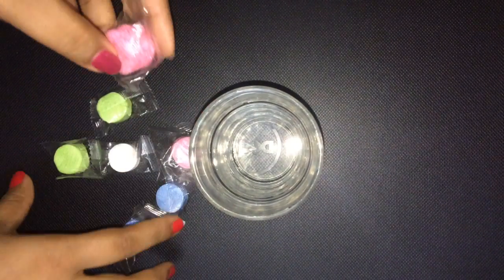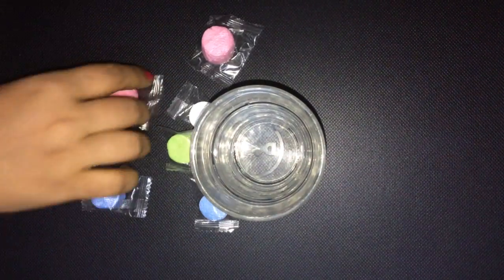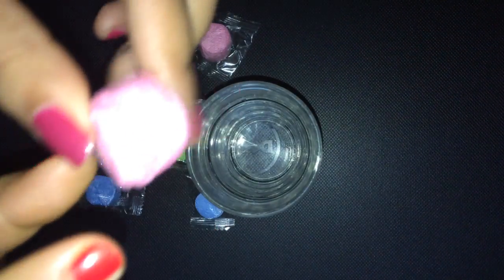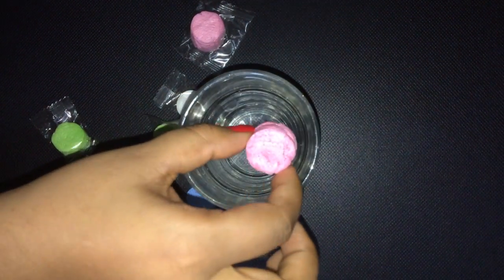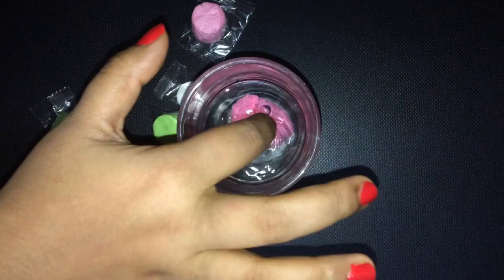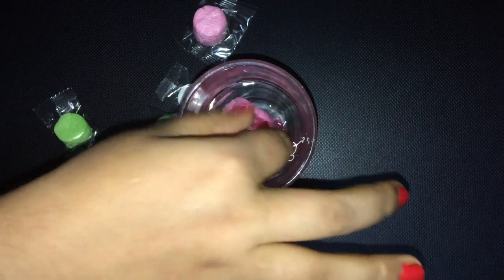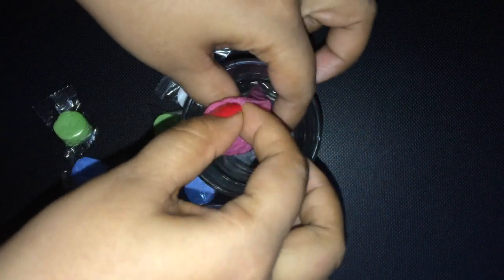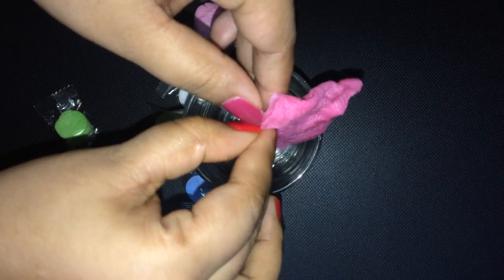Colourful Magic Tablet Tissue.